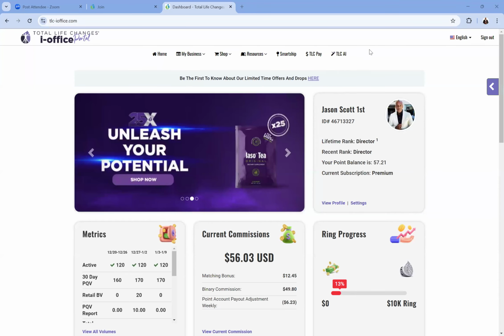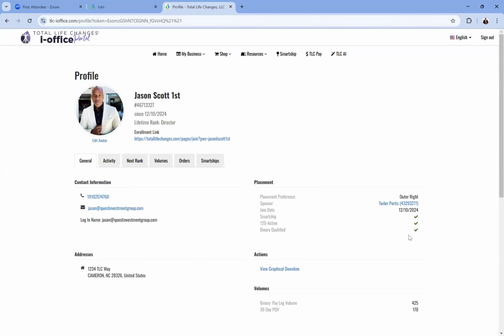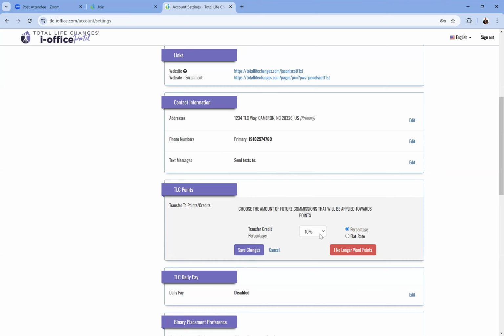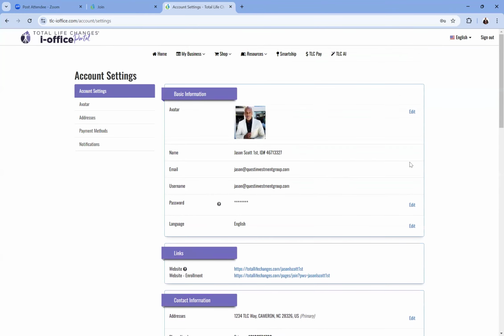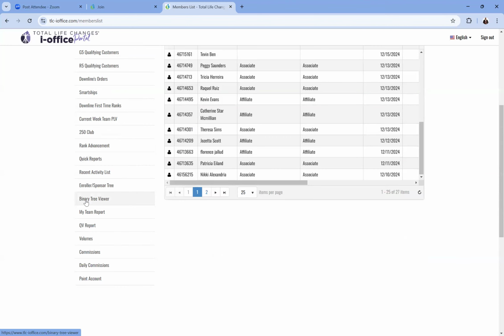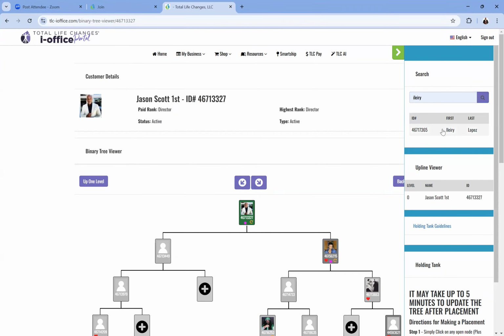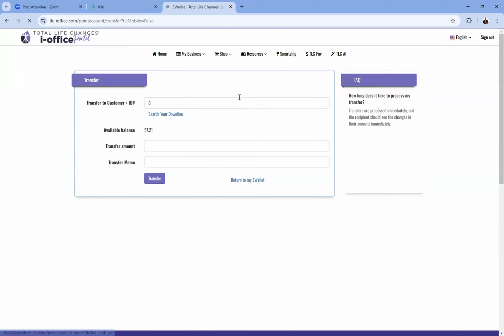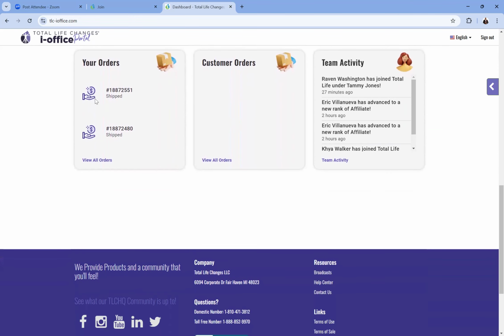Total Life Changes Back Office Training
Total Life Changes Backoffice Training with Millionaire Mentor Jason L Scott 1st